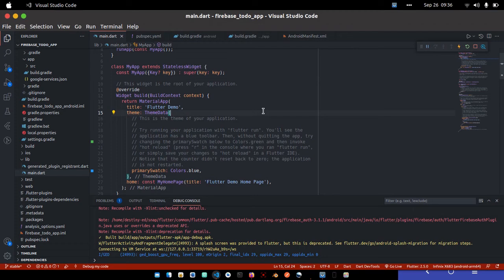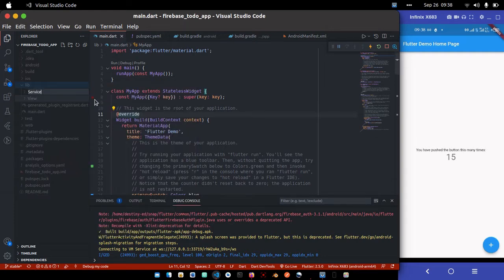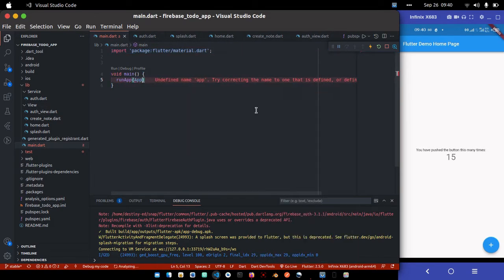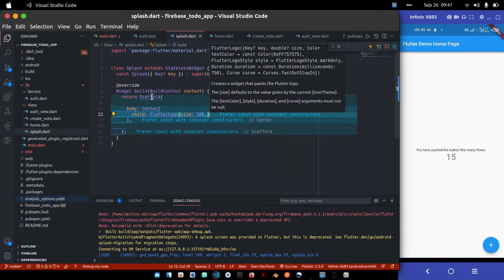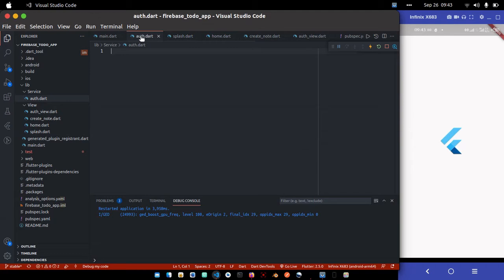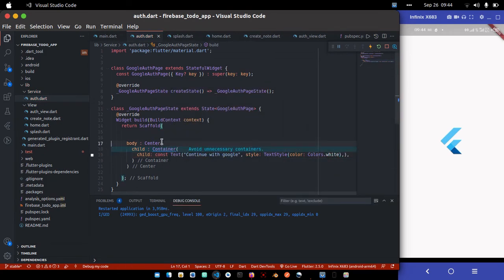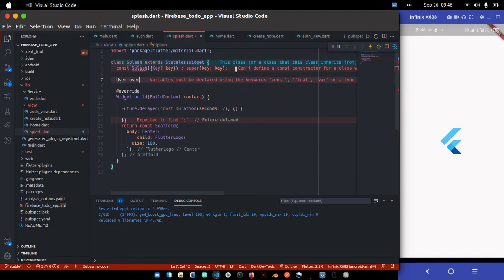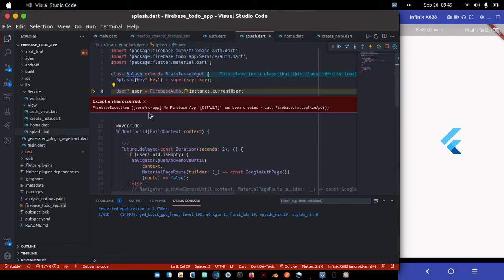Flutter : Build A Complete Note Application With Firebase #4 - Building interface